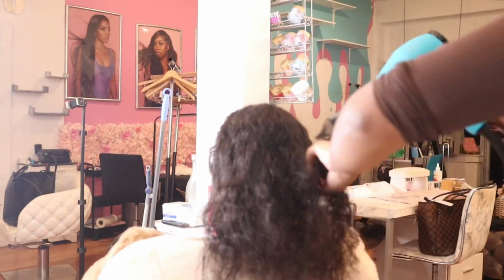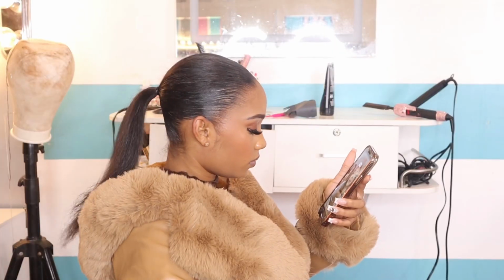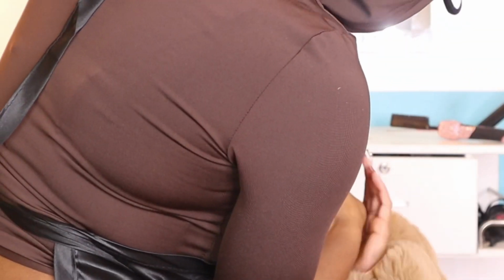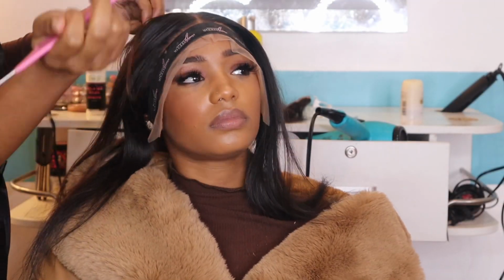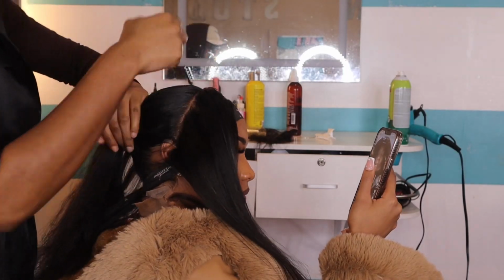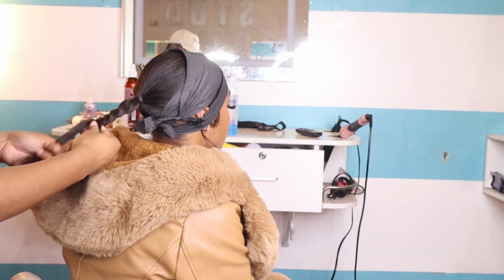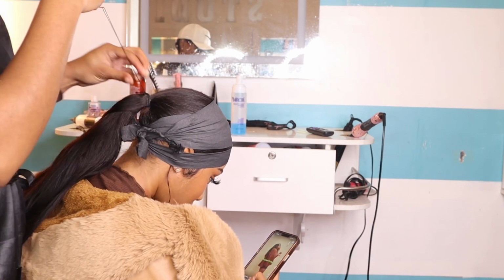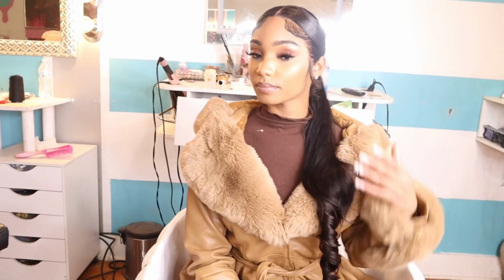Detailed| Extended Frontal Ponytail Full Tutorial using @vanityaffairco transparent frontal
Wig from @VanityAffairCo , Follow us on all social medias

Purchase my ebook & business plan : Build it like a Boss

Don’t want to find quality vendors yourself ? For ease of access here’s a vendor list

For any business or promo inquiries EMAIL ONLY !

Shopping list

Wig

Elastic melt band

Parting combs

Wax stick

Moose

Gel

Popsicle sticks

Edge brush

Rubber bands

Clamp

Holding spray

Kiss flat iron

Spritz

Heat protectant spray

Black strips

Glue